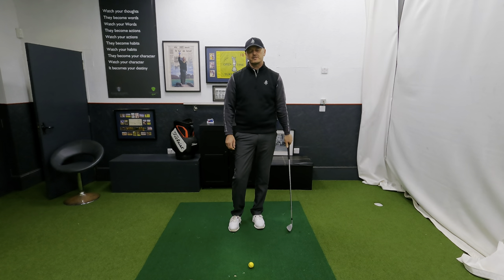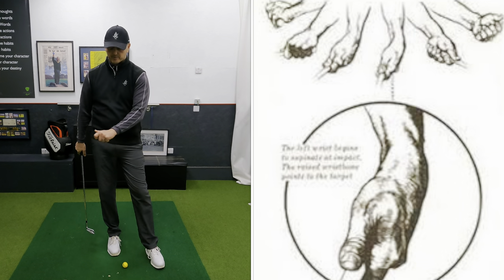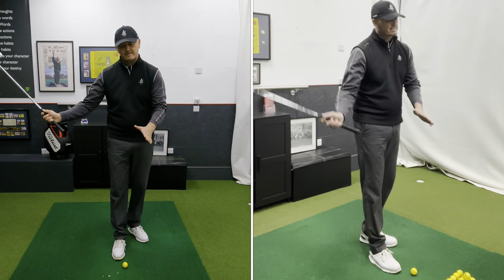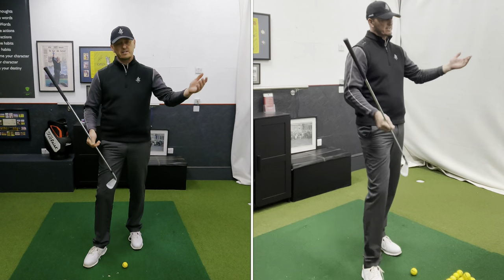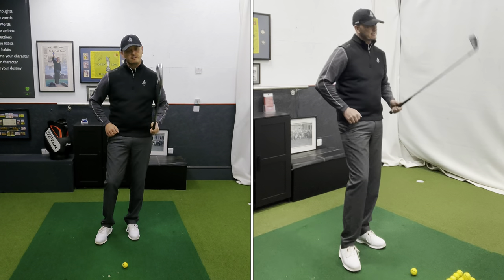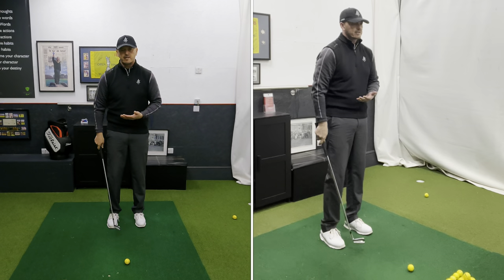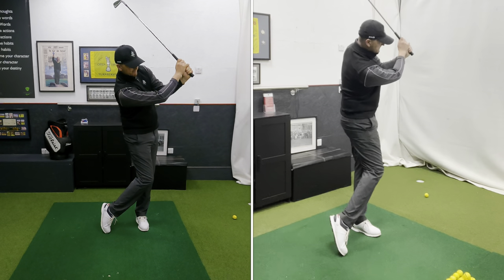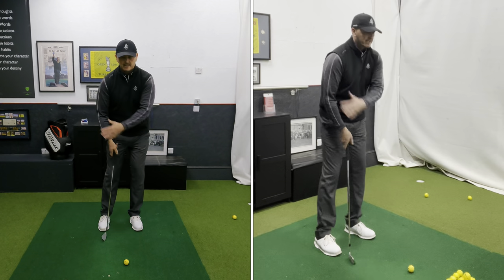How to RELEASE - Do this to take your game to the next level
Hi all,
Hope everyone is fit and well?
Being able to release the club is a skill that needs to be done correctly, otherwise you might be wondering, 'why am I still having trouble when I think I am releasing the club!'.
Like most movements in golf it must be done correctly, especially if you're working on a specific movement, otherwise you will be digging yourself a deeper hole in which it will be harder to recover, a slippery slope to becoming very frustrated.
If you tend to slice the ball, achieving a release that will encourage less slice spin and more draw spin is something you must be focusing on, and this video is all about that.
Please let me know how it goes and as usual if there's any questions please don not hesitate to ask.
Good golfing and kind regards.
Warren